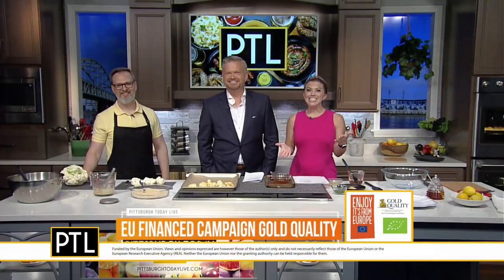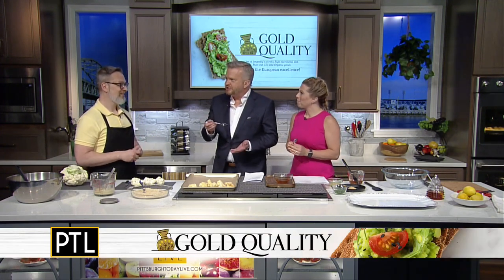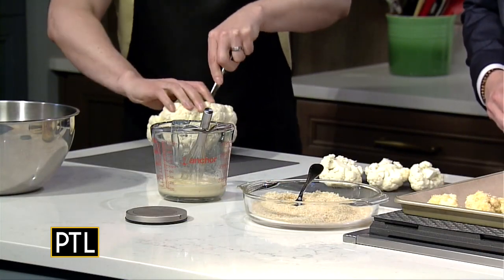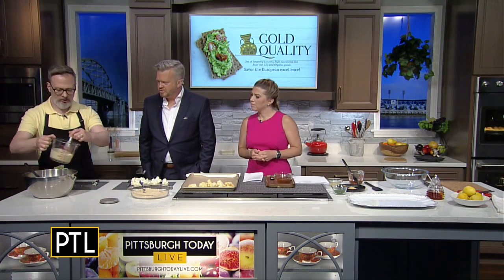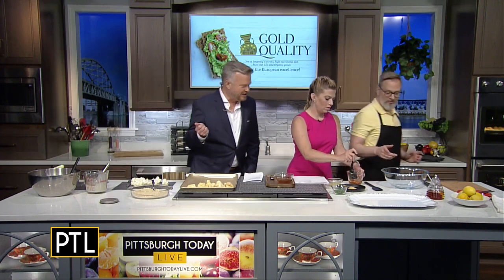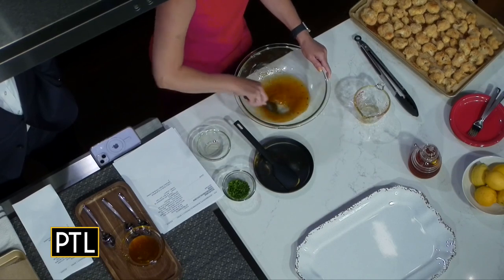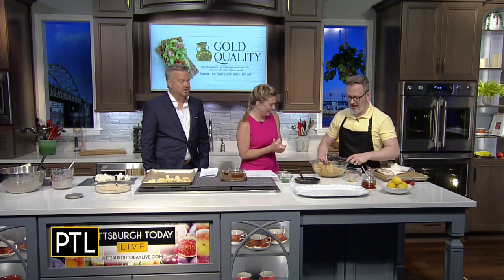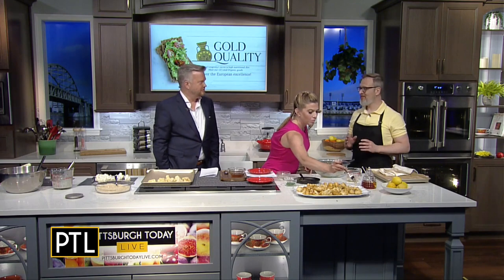Honey Glazed Cauliflower with EU Financed Campaign Gold Quality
We're in the kitchen with blogger and content creator Doug Heilman who is setting our taste buds abuzz with this recipe! This Honey Glazed Cauliflower is made with EU Financed Campaign Gold Quality.